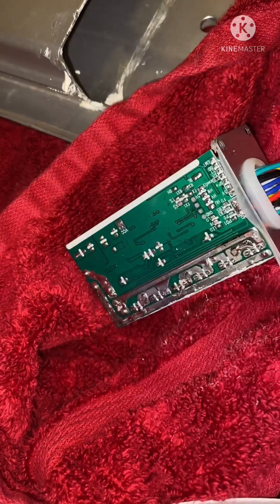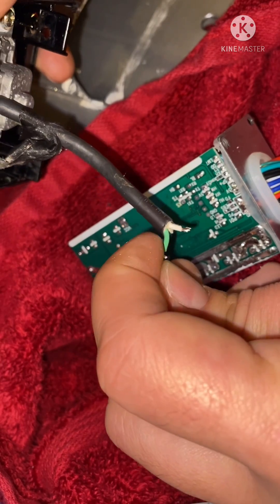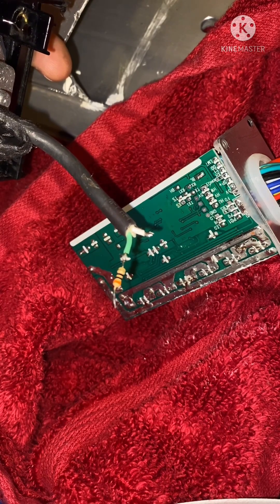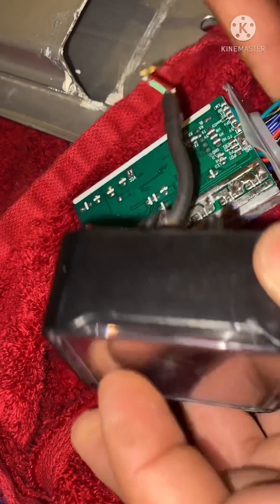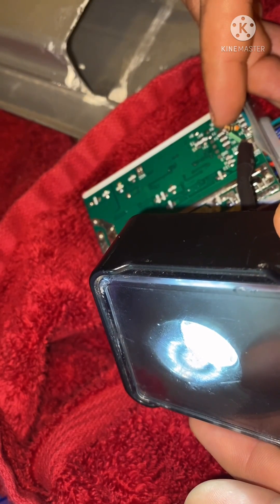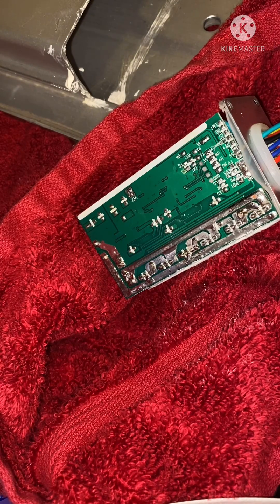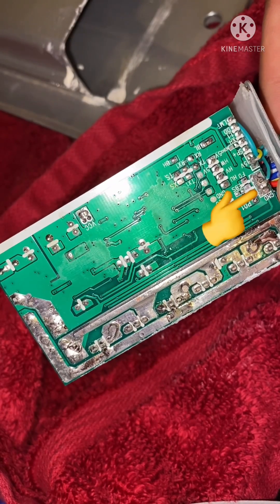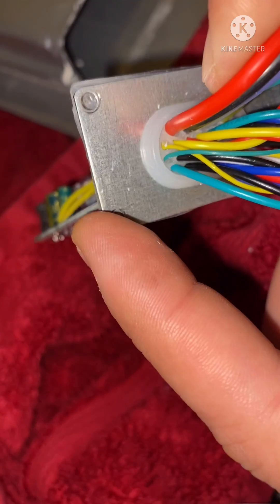￼( brain power 350 w)Controller hack for 5v Power supply￼￼ (( links in description )) 👇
Wire kit ,I use this myself wire Lentgh Is 33ft per spool

Solder type flux 1.8 , 0.6 mm, 100g